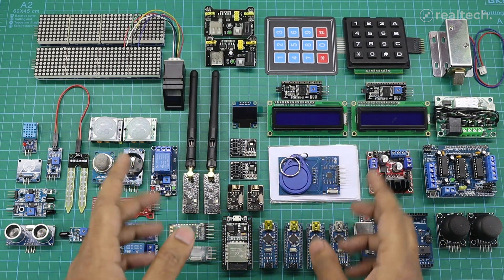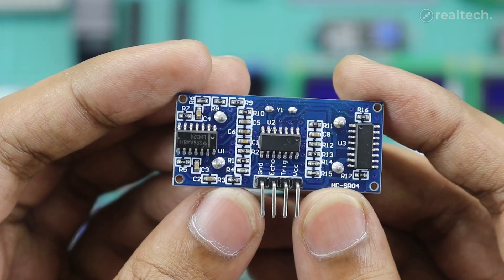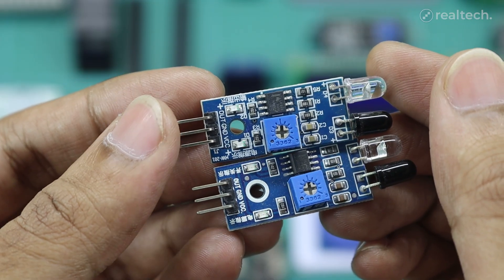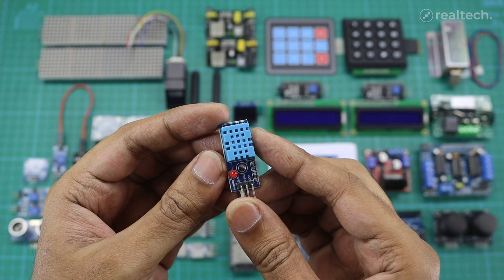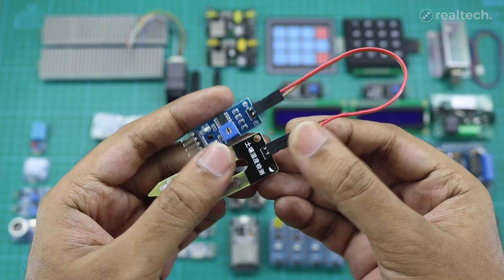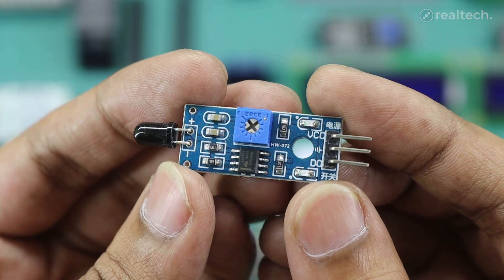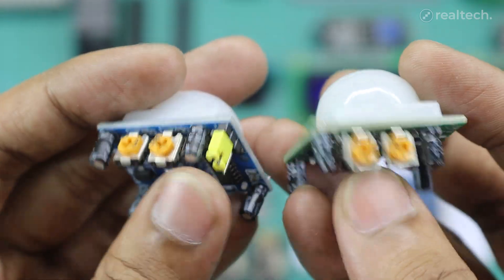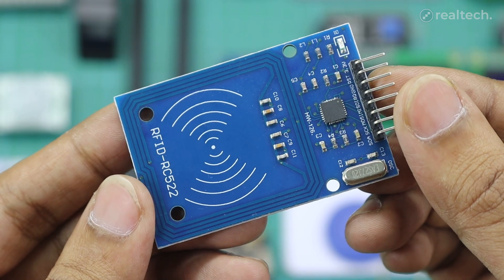An Introduction to Arduino Sensor Modules | Part-1 | Arduino Tutorial Series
Hi! In this video, I introduced a few basic Arduino sensor modules to help you get started with using sensors in your projects. This is just a quick introduction to give you a sense of what's possible. In the upcoming videos of my Arduino tutorial series, I’ll explore more sensors and guide you through building fun and practical projects step by step.

0:00 Intro
0:22 Ultrasonic Sonar Sensor
0:49 Infrared Obstacle Avoidance Sensor/ IR Sensor
1:24 Touch Sensor
1:56 DHT11 Temperature and Humidity Sensor
2:33 Soil Moisture Sensor
3:13 Flame Sensor
3:51 PIR Motion Sensor
4:32 Outro